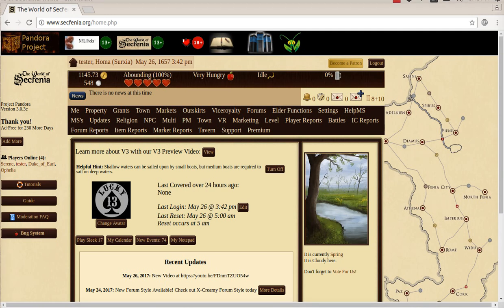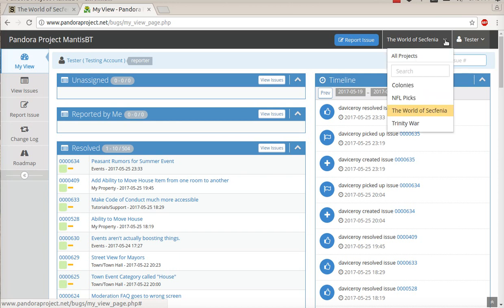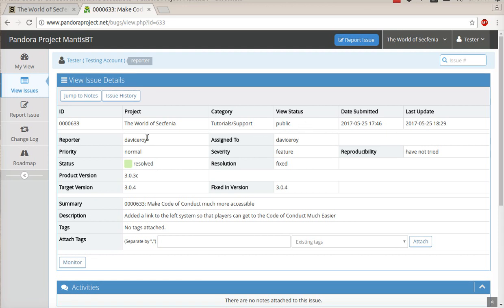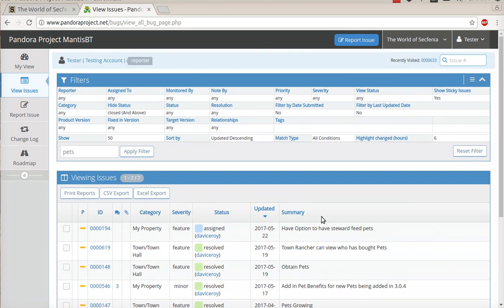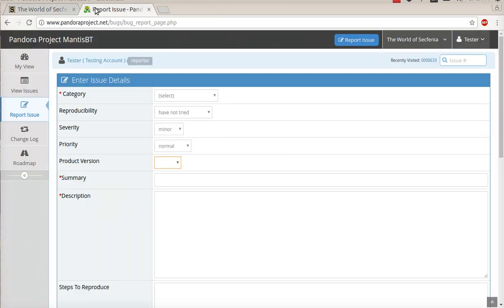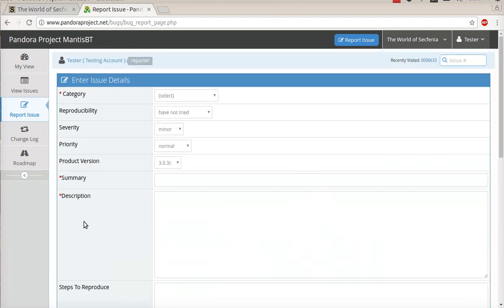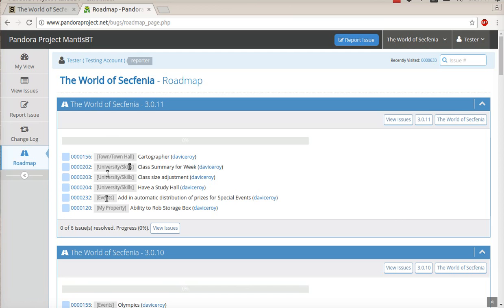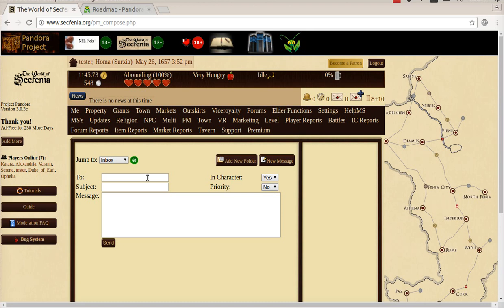World of Secfenia: Bug Video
This is a video about the Bug System in the World of Secfenia